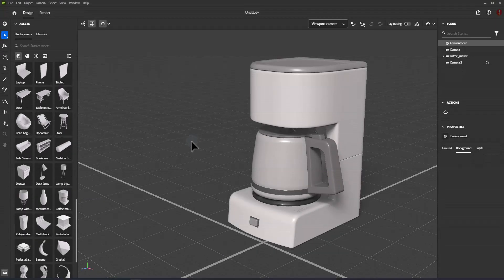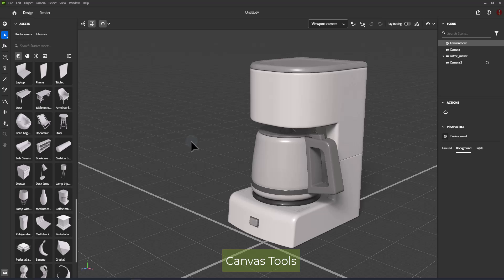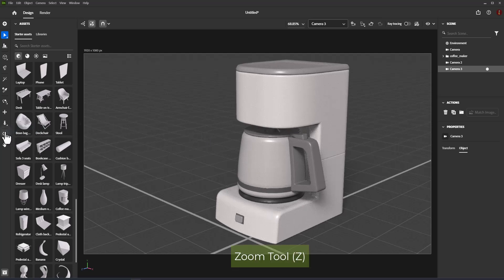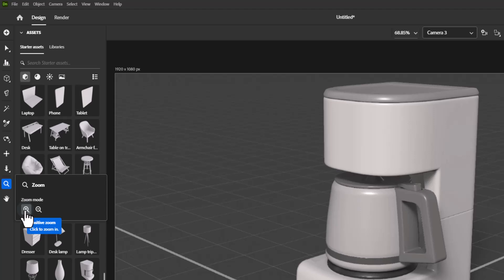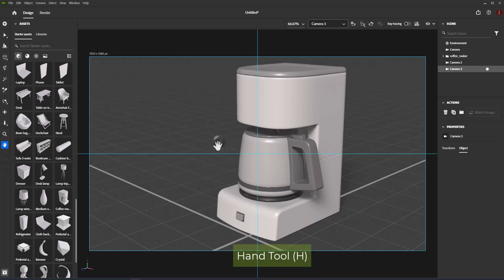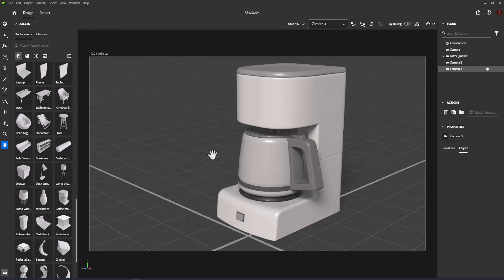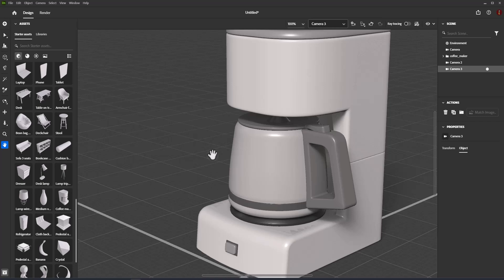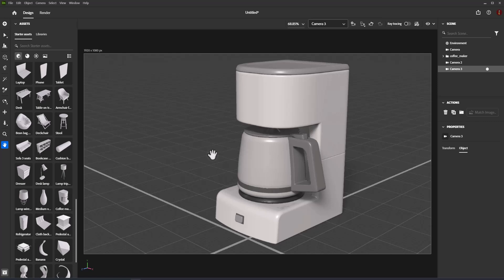Adobe Dimension 2024 - Canvas Tools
Canvas tools
Adobe Dimension 2024 makes it easy to view your cameras in a 'canvas' context - letting you see the exact pixel size it will render at and zoom in and out.